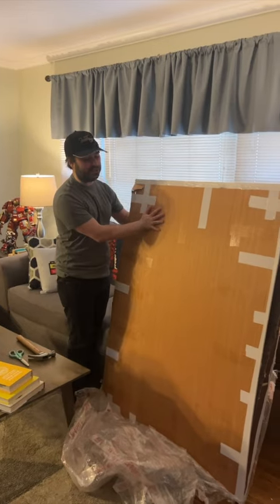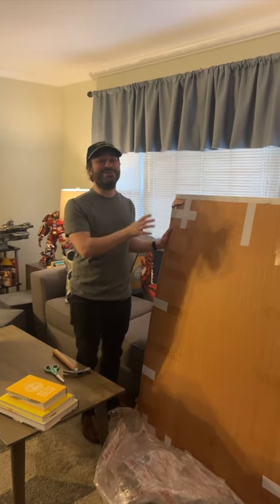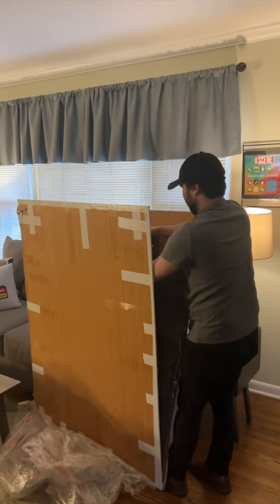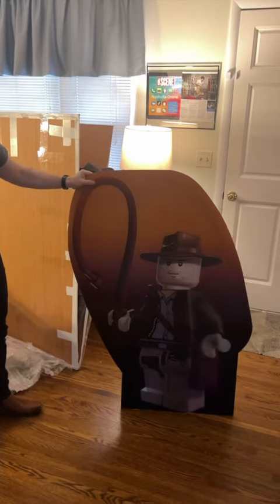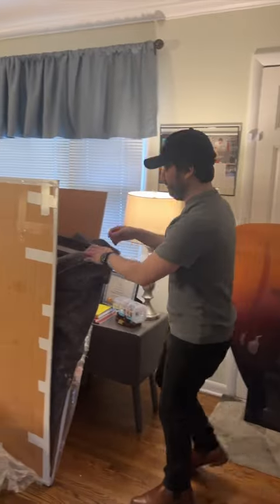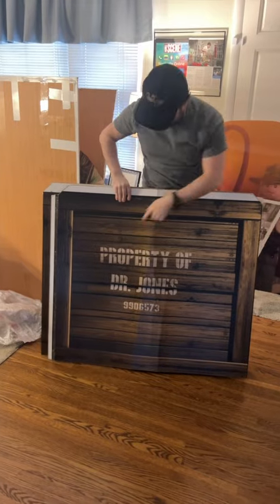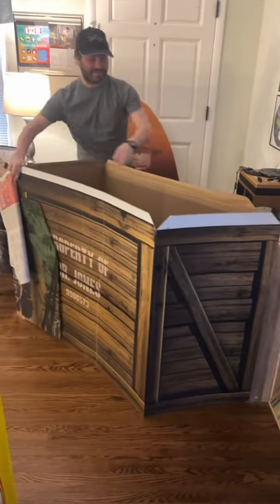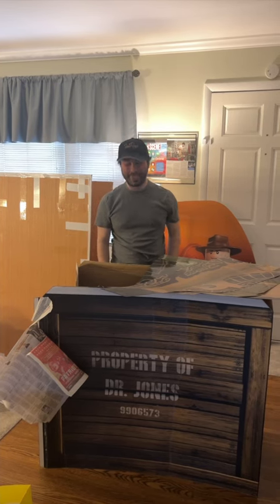RARE LEGO Indiana Jones 2008 Store Displays DISCOVERED 16 Years Later! (The ONLY Ones in Existence!)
In this video, I'll show you these super rare LEGO Indiana Jones store displays from 2008, all the way from England!